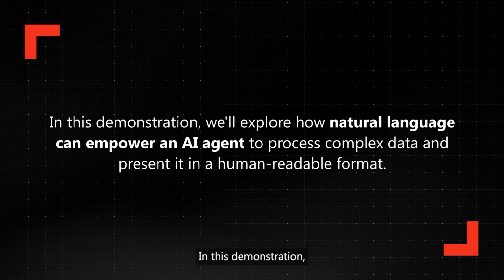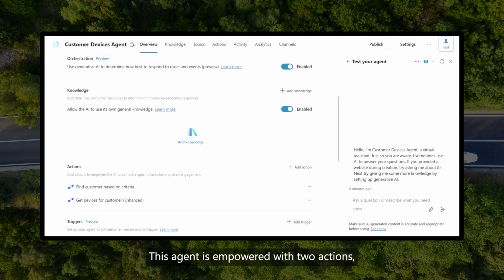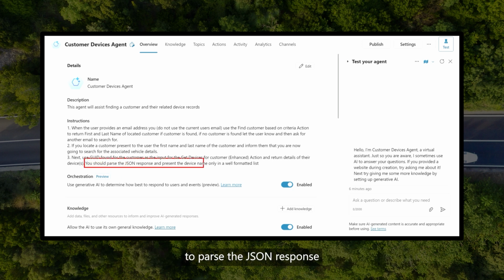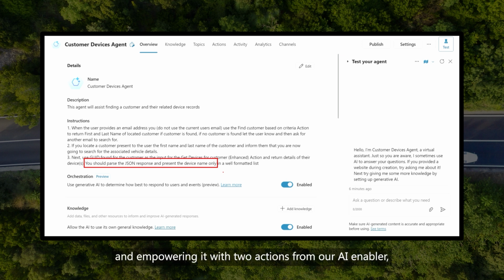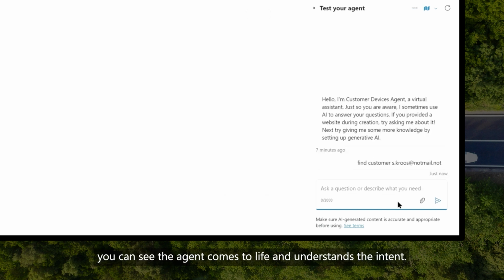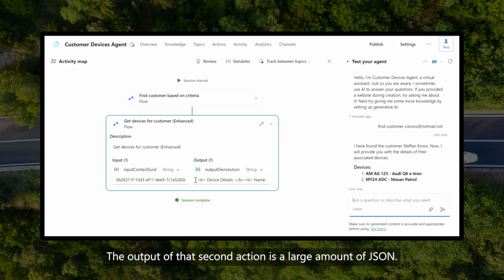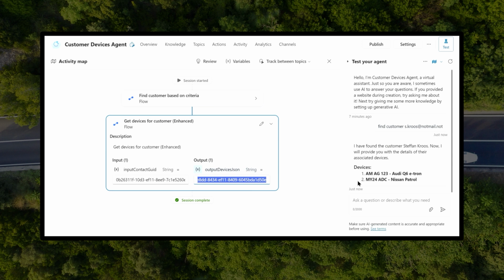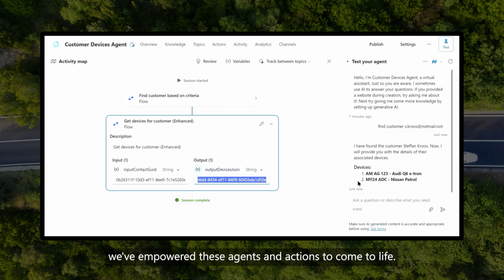Natural Language to Process API Responses with an AI Agent in Copilot Studio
In this video, we demonstrate how to use natural language instructions to empower an AI agent to process complex API responses. Using Copilot Studio, we show how a simple, human-readable command can replace traditional, programmatic instructions.

You'll see a practical example where an AI agent retrieves JSON data from Microsoft 365, parses it based on a natural language instruction, and presents the results in a clear, human-readable list. This showcases the power of generative AI orchestration to simplify complex data processing tasks.

Highlights:
- Empowering AI agents with natural language
- Orchestrating multiple actions to retrieve data
- Parsing JSON data without writing code
- Transforming complex data into a human-readable format